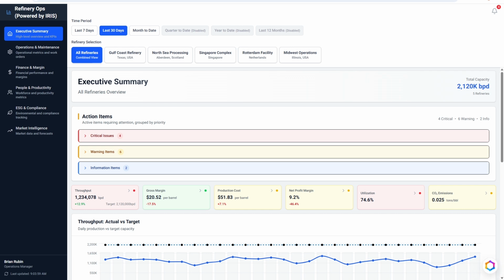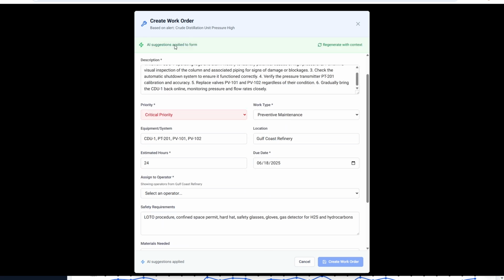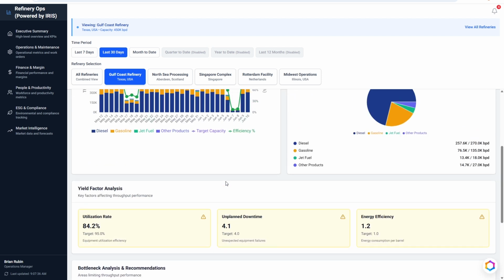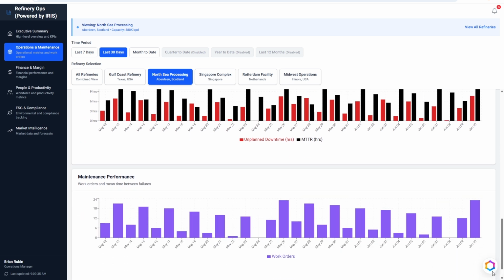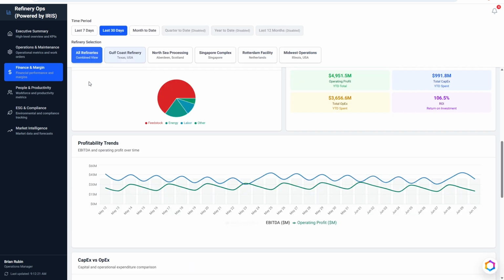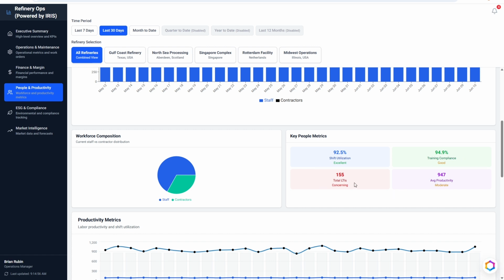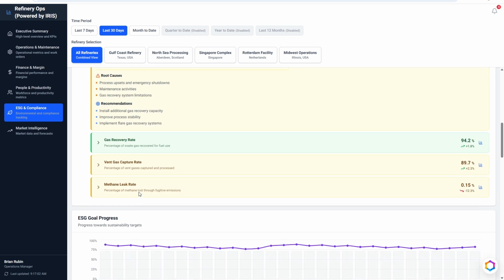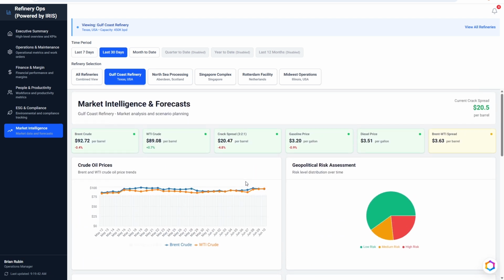Oil Refinery App Built on IRIS Foundry: Transform Operations with Real-Time, AI-Driven Intelligence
Episode Summary:

Discover how rapid application development using IRIS Foundry and generative AI delivers real-time, actionable insights across refinery operations. This walkthrough showcases how industrial leaders can unify IT/OT data, reduce unplanned downtime, optimize performance, and accelerate decision-making with AI-powered dashboards and copilots—proving ROI in weeks, not months.

Discussion Breakdown:

Accelerating AI-Powered Application Development:

Build interactive applications fast using IRIS Foundry and generative AI
Connect and contextualize ERP, historian, and SAP data across five refineries
Real-Time Operational Visibility & Decision-Making:

Executive summary aggregates key performance and alert data
AI-enabled work order creation with recommended actions and root cause analysis
Scheduler integration for assigning tasks efficiently
Advanced KPI Analytics & Plant Performance Insights:

Visualize throughput, efficiency, yield, bottlenecks, gross margins, and cost structures
Compare plant performance and profitability by region
Drill into downtime, utilization rates, and maintenance KPIs per refinery
Industrial CoPilot Capabilities:

Ask natural language questions to identify root causes and performance gaps
Real-time AI responses for pinpointing optimization opportunities and safety risks
Workforce Productivity & Safety Metrics:

Monitor headcount, shift utilization, PPE compliance, and training levels
Analyze labor productivity and LTI rates across plants
Use AI to flag safety training needs and increase TRIR awareness
Finance, ESG & Market Optimization:

Track OpEx vs. CapEx, ROI, product revenue, and crack spreads
Run market "what if" scenarios to find margin-maximizing timing
Monitor emissions, flaring, water usage, and ESG compliance metrics
Resources Mentioned:

IRIS Foundry: Scalable industrial AI platform for unifying data and deploying insights
AI Copilot: Natural language interface for KPI analysis, maintenance actions, and safety reporting
Executive Summary Dashboard: Real-time snapshot of plant health, alerts, and performance metrics

Important Moments with Timestamps:

00:00 – Introduction to AI-Powered App Built on IRIS Foundry
00:08 – Data Integration Across 5 Refineries
00:27 – Real-Time AI Application for Refinery Operations
00:35 – Executive Summary Overview
01:03 – Creating AI-Generated Work Orders
01:29 – Modifying Work Orders with Generative AI
01:41 – Scheduling Operator Task Assignments
01:56 – KPI Drilldown: Throughput and Efficiency Comparisons
02:21 – AI-Based Margins, Downtime, and Utilization Insights
03:03 – Operations & Maintenance: Granular Data by Refinery
03:36 – Copilot Identifies Downtime-to-Repair Issues
03:57 – Productivity and Optimization Insights by Refinery
04:15 – KPI Performance and Preventive Maintenance Analytics
04:27 – Financial Metrics: Margin, Cost/Barrel, ROI & Forecasting
05:01 – AI Recommendations for KPI Optimization
05:10 – Workforce Productivity and Compliance Analysis
05:49 – Safety Metrics: LTI & TRIR
06:03 – AI Identifies Plants Needing Safety Training
06:22 – ESG Metrics: Carbon, Water, Methane, and Compliance
07:07 – Market Trends and Price Optimization Strategy
07:45 – Turnaround Tracker and Final Remarks on Build Speed